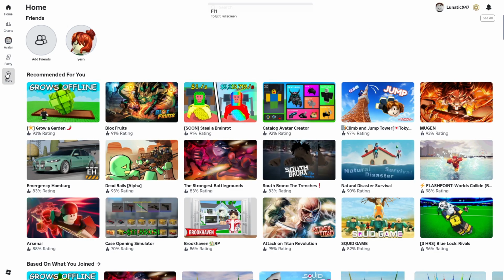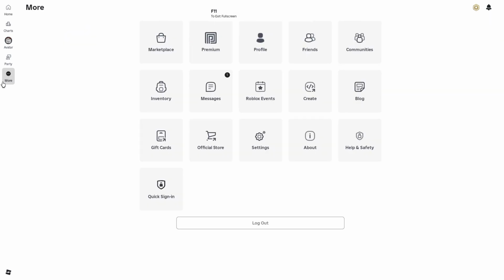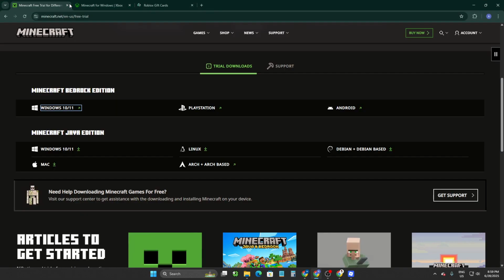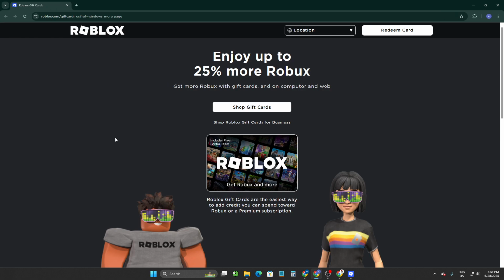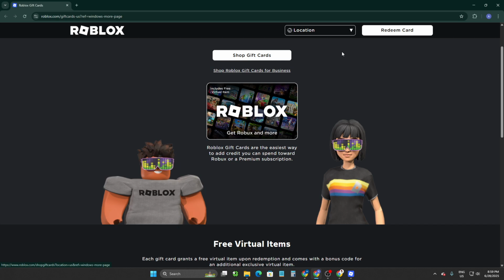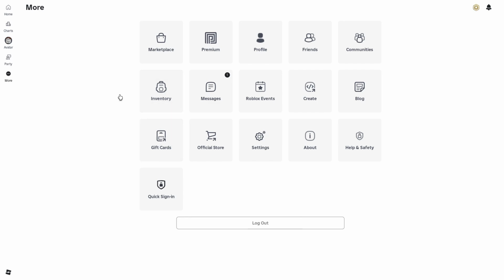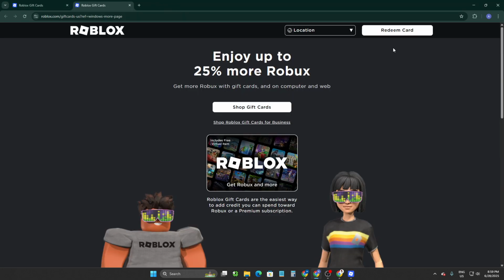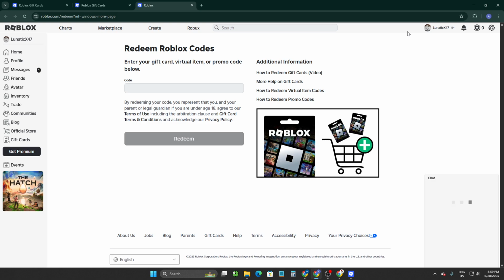How to Redeem Roblox Gift Card on PC (2026)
In this video, I’ll show you how to redeem Roblox gift card on PC step by step using your Roblox account. You’ll also learn how to apply the credit for Robux or membership directly on the official Roblox website, making it easy and secure from your computer.